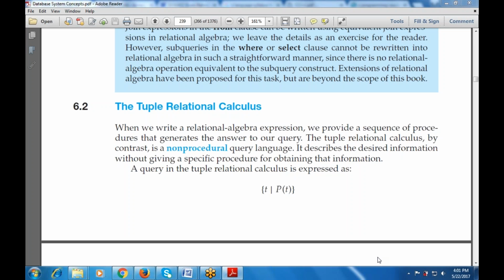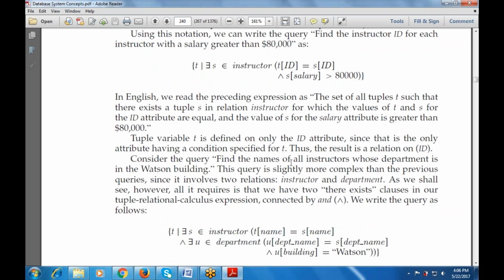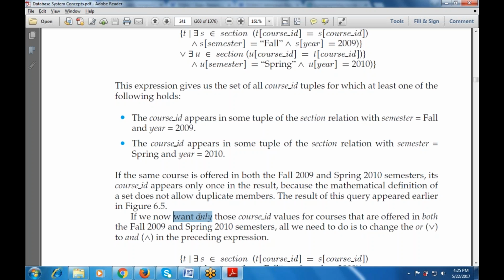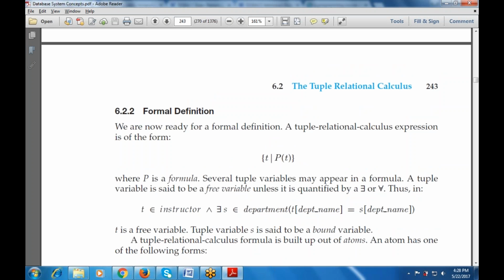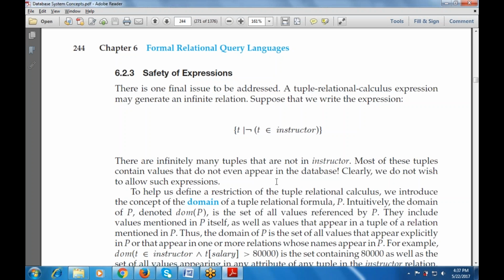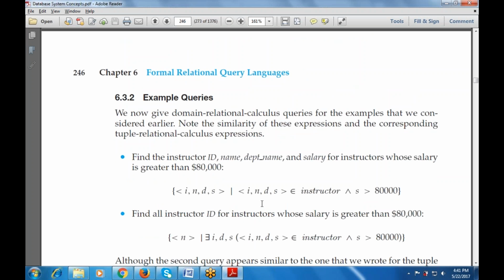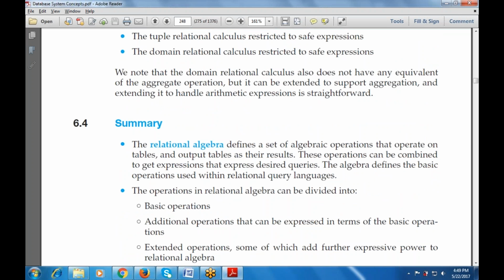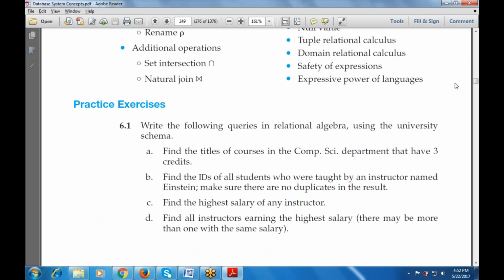Revision of Database Design Concepts - Tuple Relational Calculus